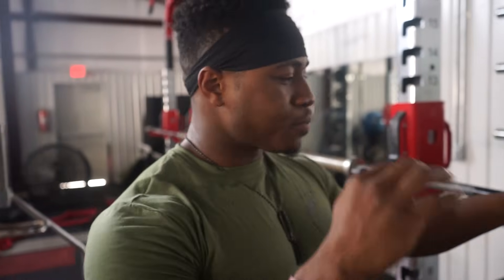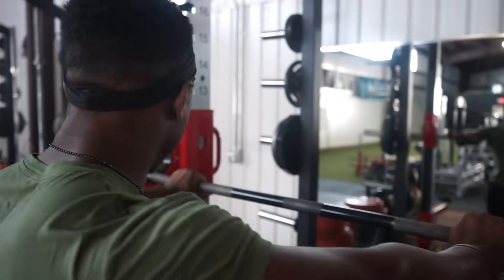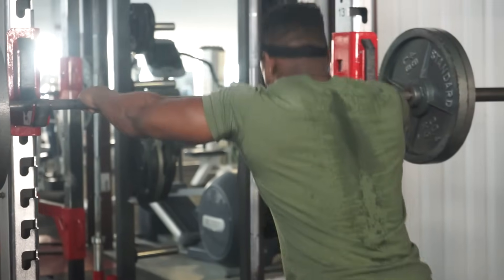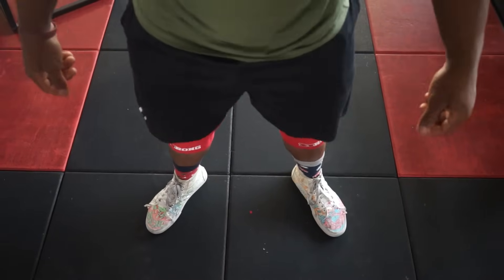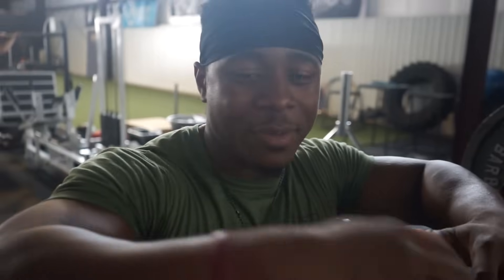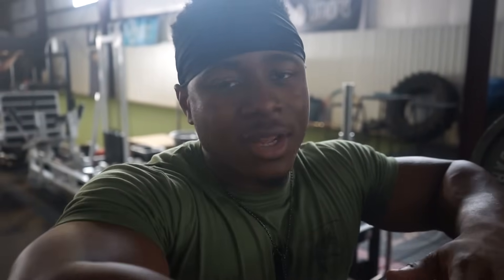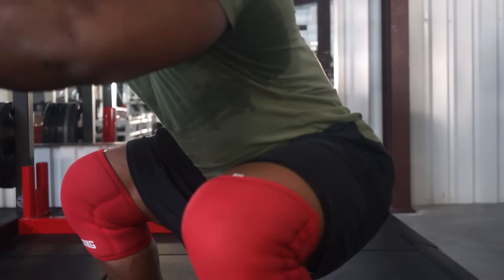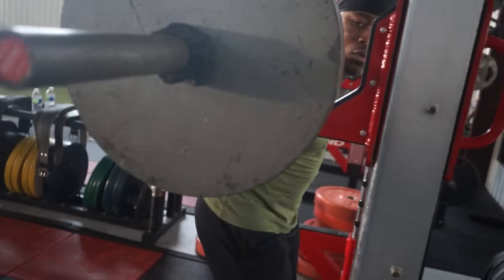How To Squat | Proper Form & Technique